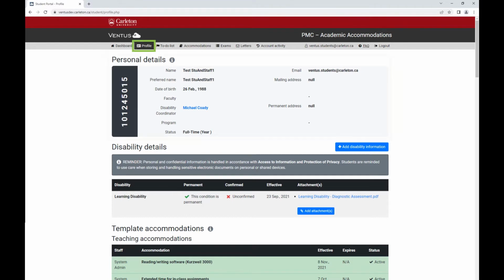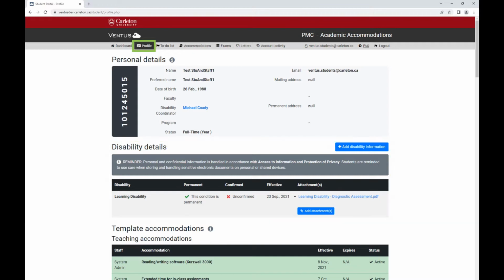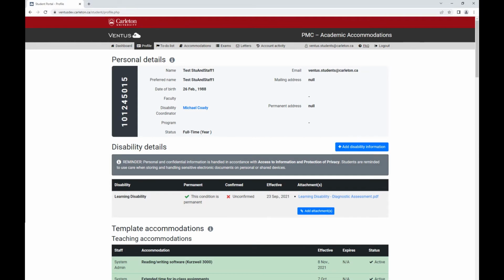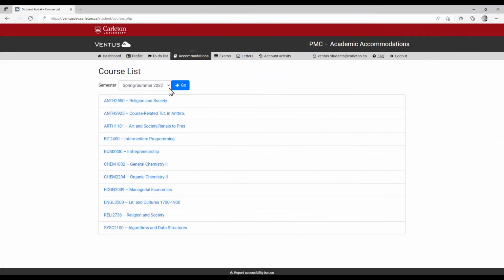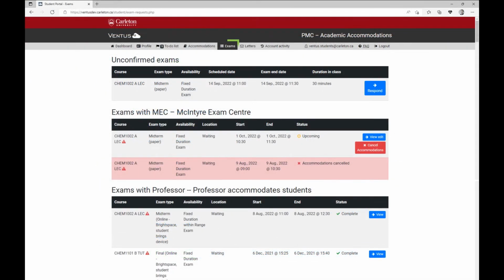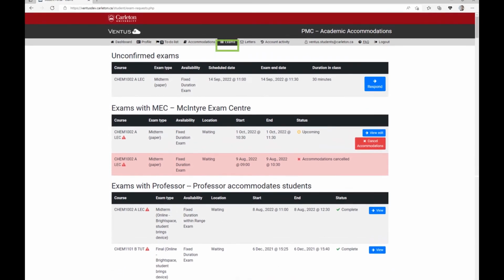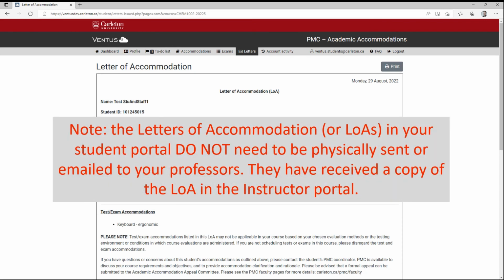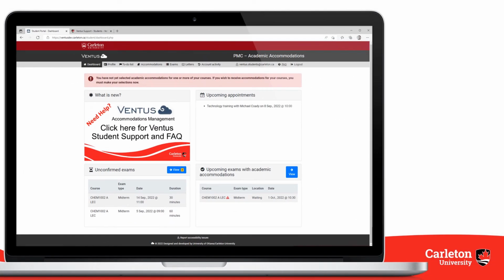Ventus Student Training - Module 1: Ventus Dashboard Walk-through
In this Ventus student training video for Module 1, we take you on a walk-through Ventus Dashboard, highlighting its features and functions.